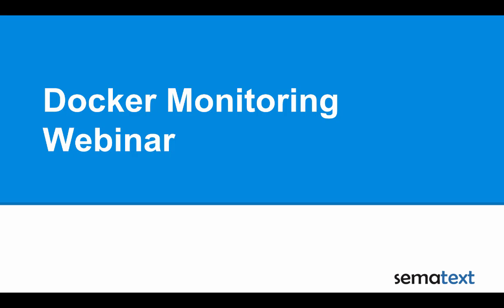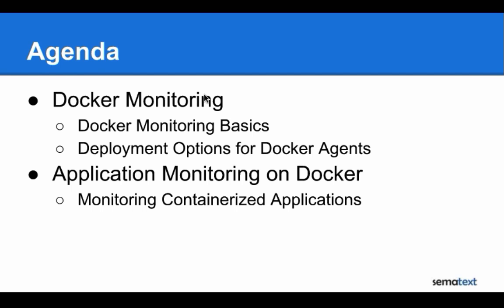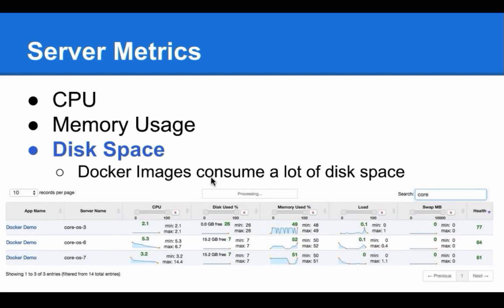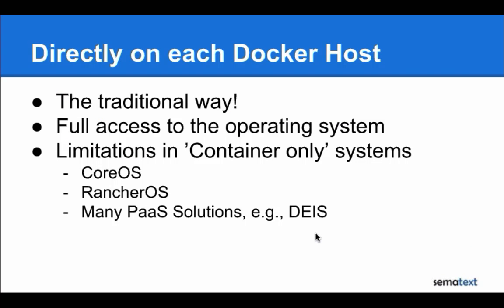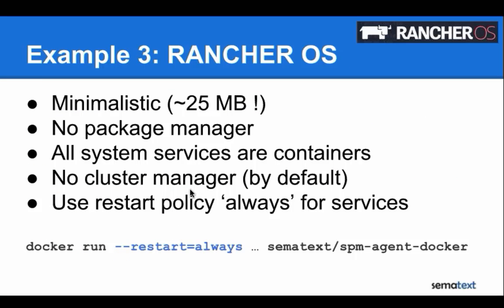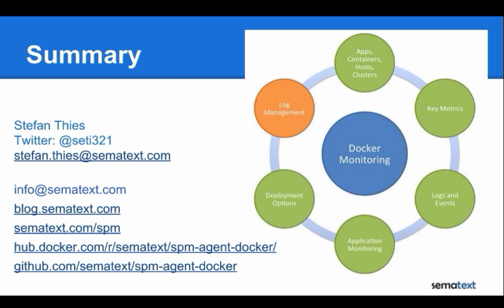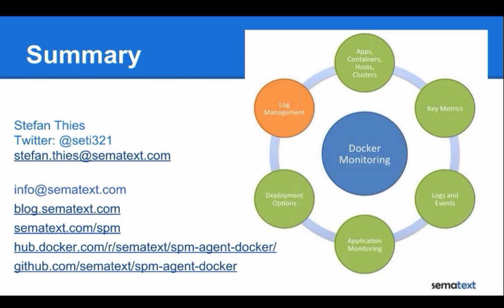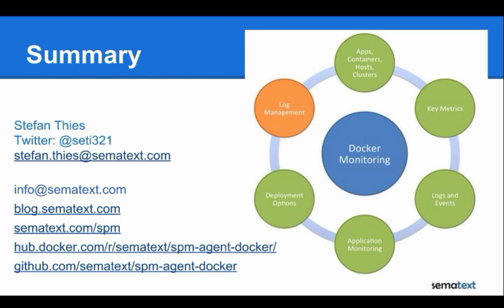Docker Monitoring Webinar presented by Sematext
For the Docker users out there, Sematext's DevOps Evangelist, Stefan Thies, goes through a number of different Docker monitoring options, points out their pros and cons, and offers solutions for Docker monitoring.  Webinar contains actionable content, diagrams and how-to steps.